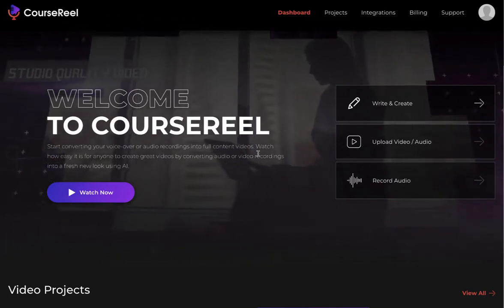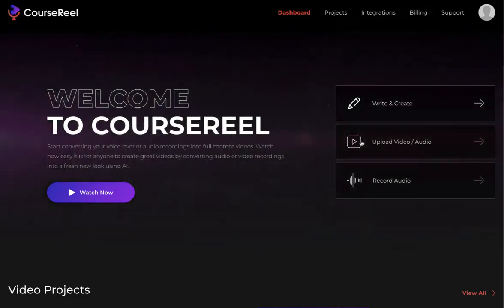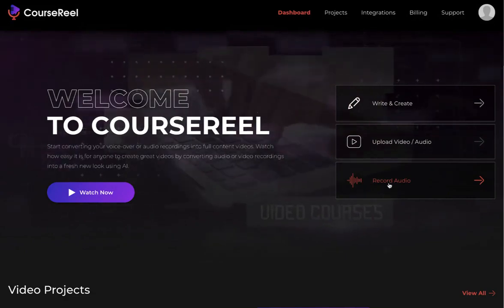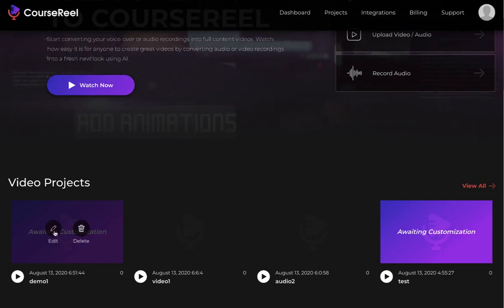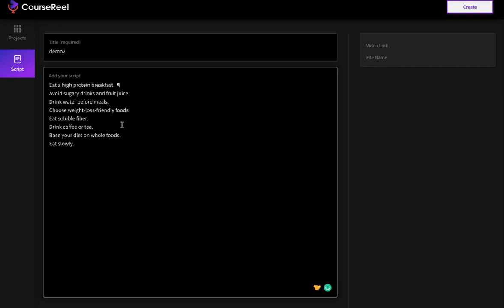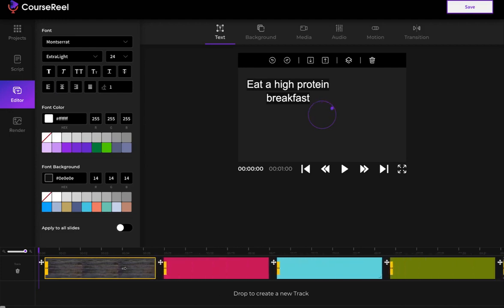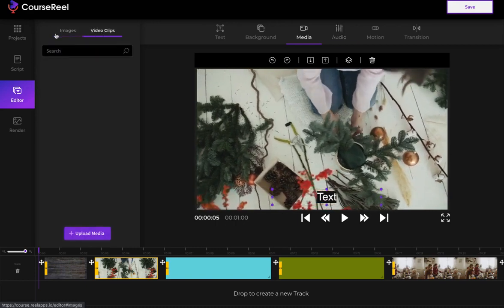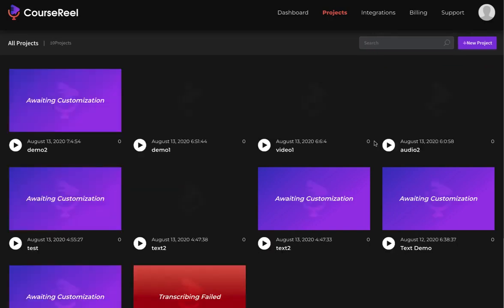CourseReel Returns Review | CourseReel Returns OTO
CourseReel Returns truly is a one-stop-shop when it comes to turning audio into video. That’s why you won’t have to fiddle about with any other audio software if you don’t want to.

You’ll also have the ability to pump out 100 videos a week with CourseReel. That’s normally 400 videos a month or even 5,200 videos in a year! Wow!

Just think of the possibilities here. If you have old podcasts, or any other audio recordings just sitting, you could use these to create brand new videos that bring in traffic and sales!

While these aren’t included in our own personal library and you’ll need to check the license for use, it’s still a great option for you to find the right images you need fast.

We’ve included 100+ fonts with CourseReel so your videos will always be able to stand out. Go ahead and switch up fonts on different slides and throughout your videos.